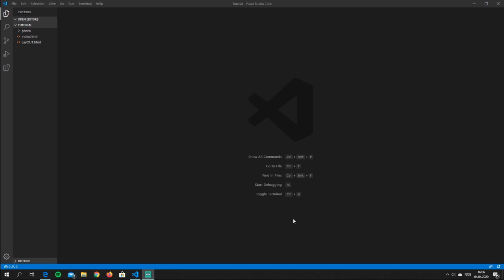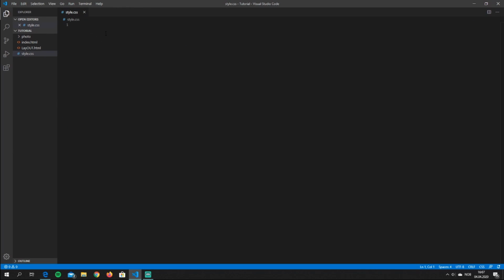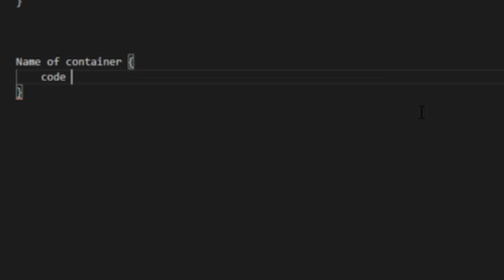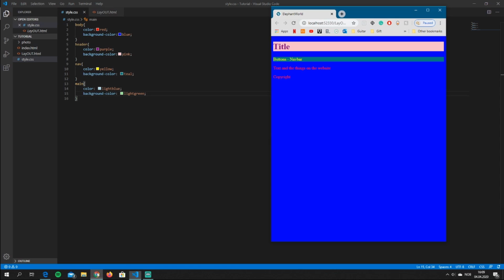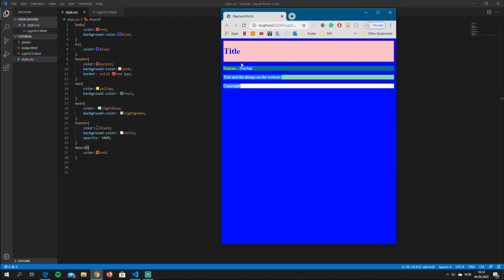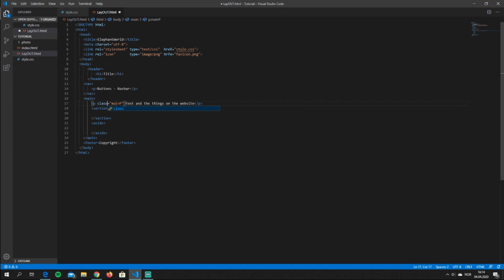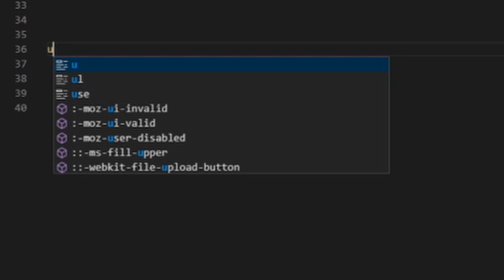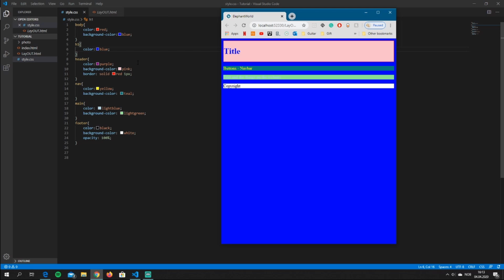How to style your website | CSS BASICS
Learn CSS| How to style your website